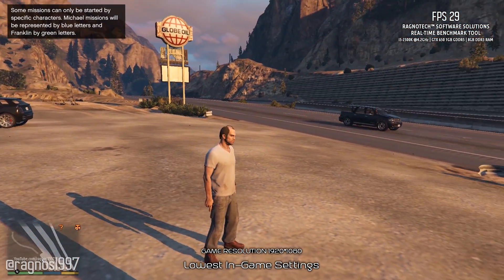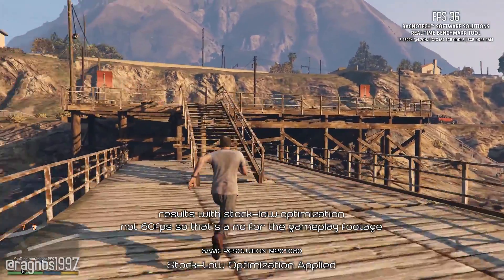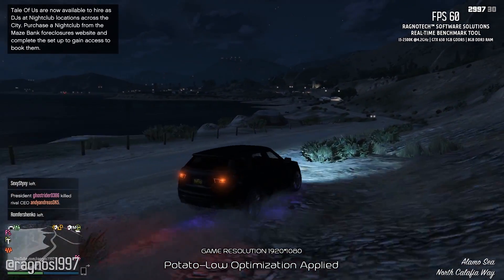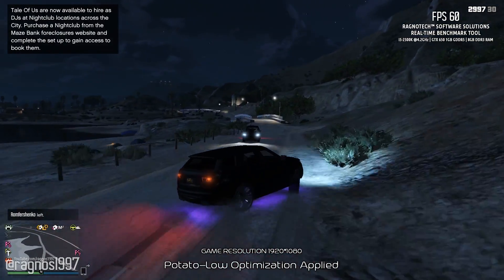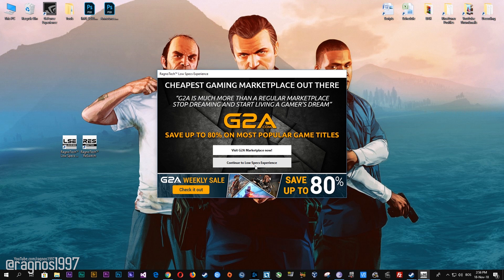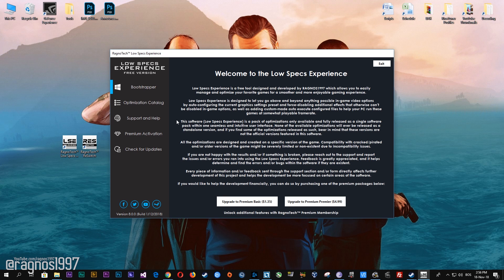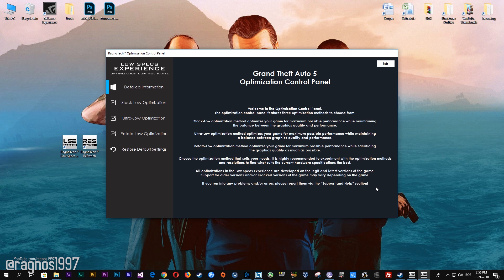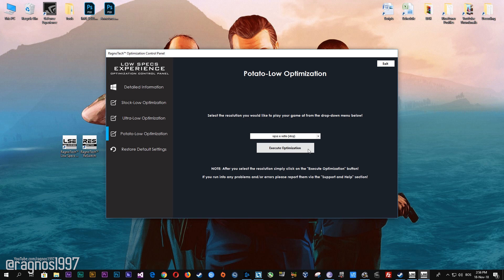Grand Theft Auto 5 Legacy + GTA Online | How to Reduce Lag and Boost Game Performance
This How to Reduce Lag and Boost Game Performance guide for Grand Theft Auto 5 Legacy + GTA Online walks you through the most effective ways to increase FPS, fix lag, reduce stuttering, and enhance overall performance using Low Specs Experience.

⏱️ Timestamps

00:00 Before vs After Optimization
00:42 Optimization Guide
01:35 Additional Gameplay Footage